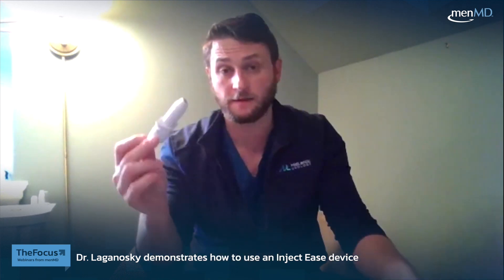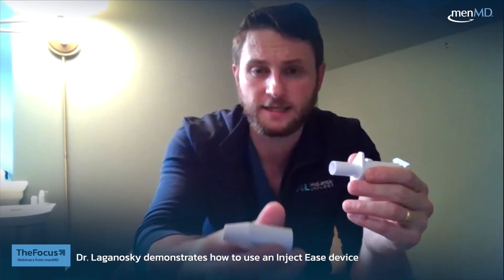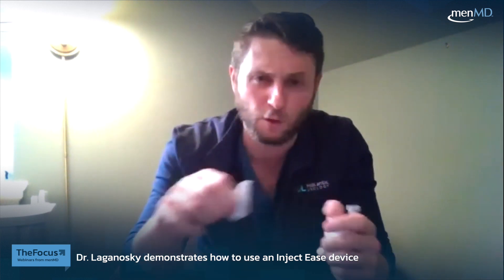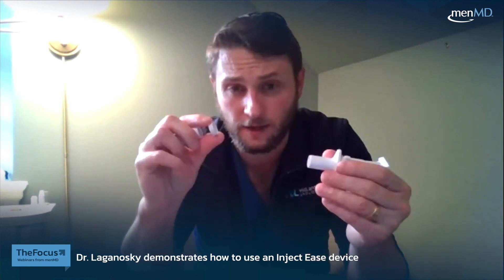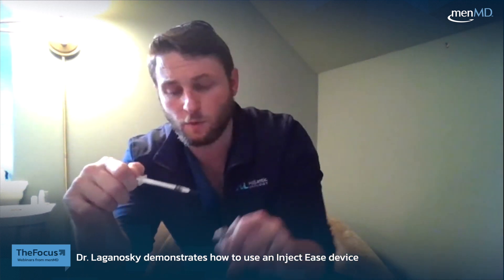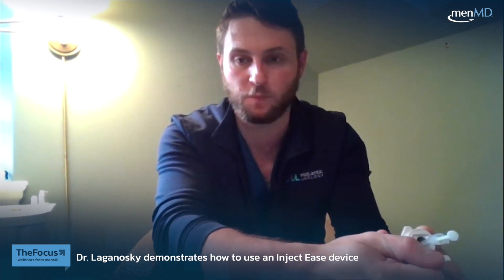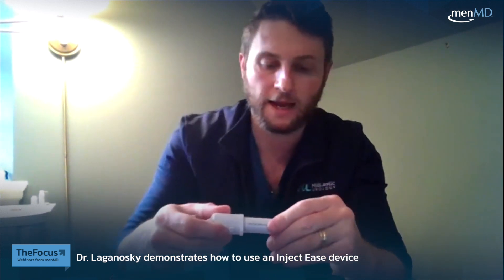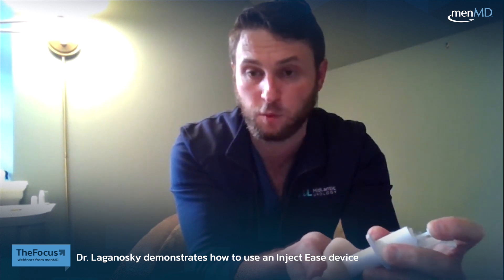Dr. Dean Laganosky Demonstrates how to operate an Inject-Ease, Syringe Accessory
Presented on May 16th, 2023 by Dr. Dean Laganosky

In this webinar, Dr. Dean Laganosky, Urologist, reviews dosing, proper injection technique, and safety, and answers all of your questions about Injection Therapy for erectile dysfunction.

In this webinar, Dr. Laganosky discusses:
- Injection Medication
- Syringe and Dosing
- Injection Techniques
- Live Injection Demo
- Q&A

Dr. Dean Laganosky, MD is a board-certified urologist in Philadelphia, PA, specializing in a broad range of minimally invasive therapies for patients with urologic malignancy and voiding dysfunction. He completed his medical doctorate at Jefferson Medical College in Philadelphia, PA, and residency at Emory University in Atlanta, GA. He remains dedicated to providing comprehensive urologic care with a humanistic focus, developing tailored management that focuses on prevention, disease control, and quality of life for his patients.